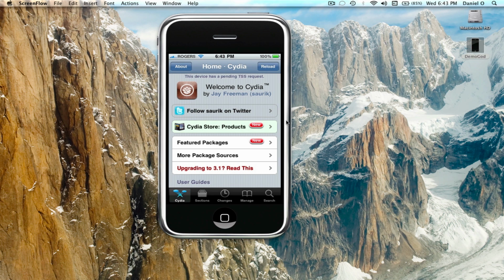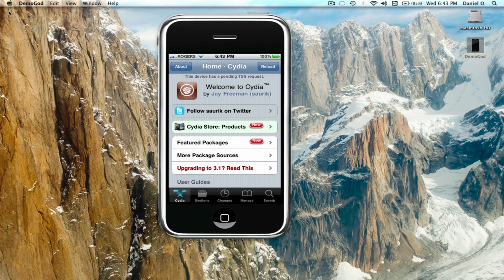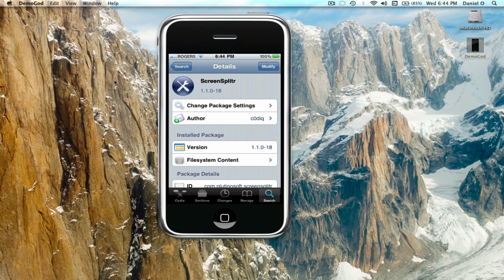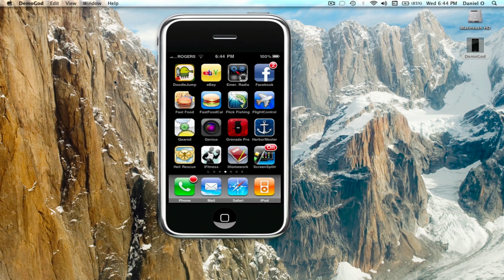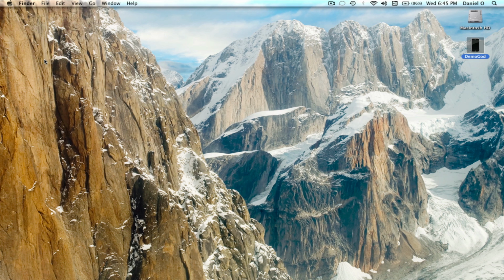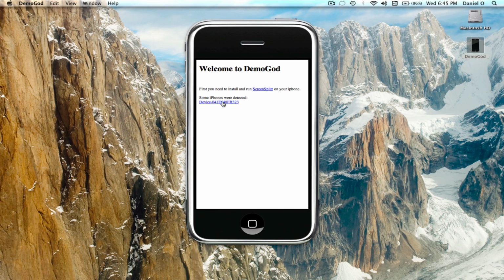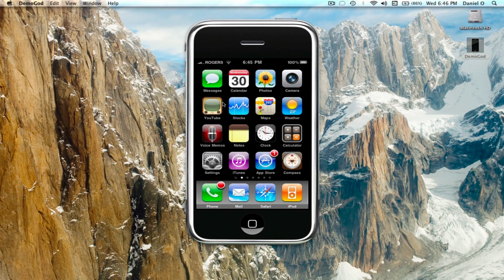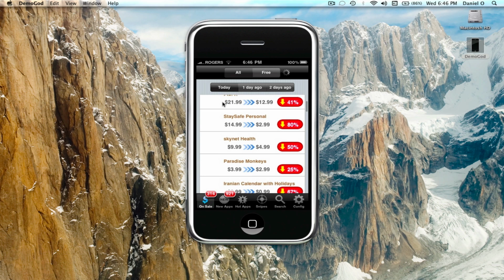How To Demo iPhone / iPod Touch Apps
Demo iPhone Apps

Im going to show you how to demo iphone / ipod touch apps apps using an free mac app called "Demo God".